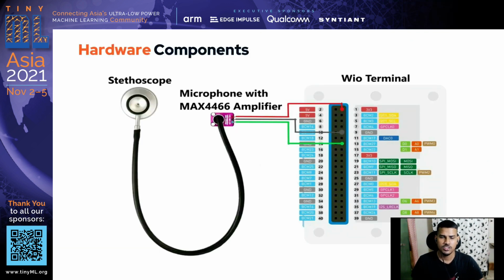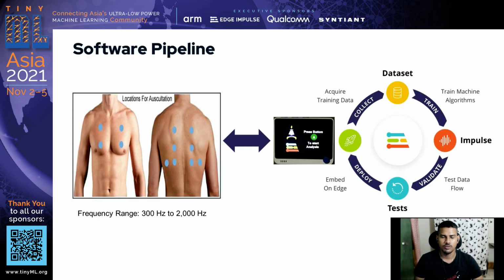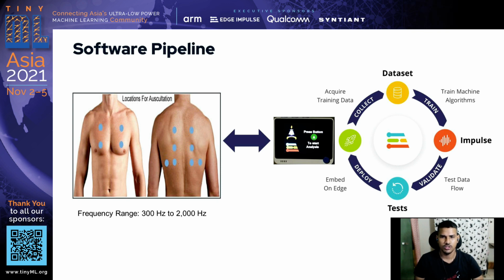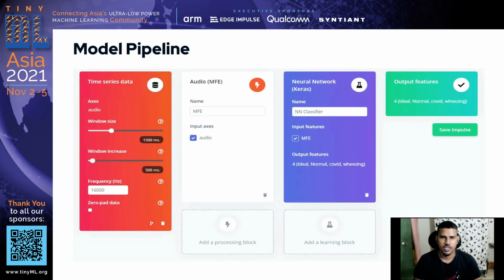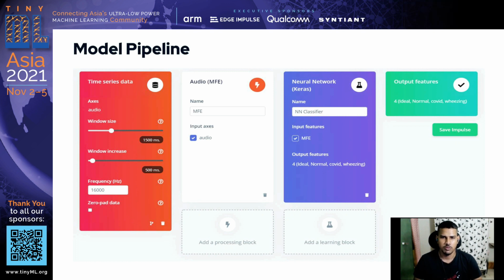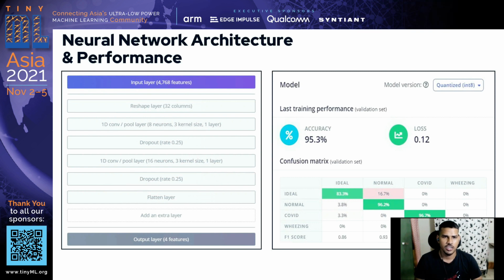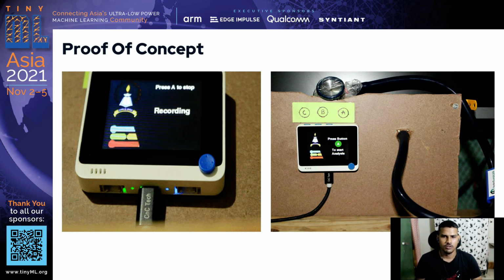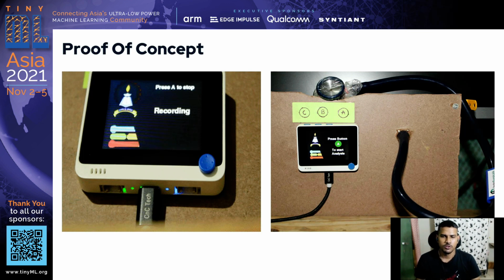tinyML Asia 2021 Video Poster: AI Enabled Low-Cost Stethoscope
tinyML Asia 2021
Video Poster
AI Enabled Low-Cost Stethoscope
Pratyush MALLICK, Firmaware Engineer, Analog Devices

A significant majority of the Indian population suffers from cardiovascular diseases & Respiratory diseases. Physical inspection may be a mandatory process for correct diagnosis. Stethoscope-based lung auscultation is the clinical standard for detection and treatment of respiratory disorders in a patient. Clinical signs are an integral segment of diagnosis and management of those diseases. The use of a stethoscope is however limited by the sporadic nature of data acquisition, also by the limits of human subjectivity within the recognition of symptoms. Some indications of a respiratory complication may include shortness of breath, coughing, wheezing, and laboured breathing. Unfortunately, there is a lack of objectively monitor these signs.

Diagnosis through an auscultation of the respiratory system normally requires the presence of an experienced doctor, but the most recent advances in artificial intelligence (AI) open up a possibility for the laymen to perform this procedure by himself. To achieve this, the system needs to include two main components: an algorithm for fast and accurate detection of breath phenomena in stethoscope recordings and an AI agent that interactively guides the end user through the auscultation process.

This non-invasive clinical-grade medical device which uses proprietary machine learning algorithms to identify key changes in pulmonary sounds and breathing patterns, and to notify the user about the respiratory health status of patients. The non-invasive device captures lung sounds and chest wall motion from which it extracts key features in the time and frequency domains to identify vital respiratory symptoms. Proprietary machine learning techniques, derived from state-of-the-art speech recognition algorithms, then use the characterized data to train models that automatically label areas of interest.